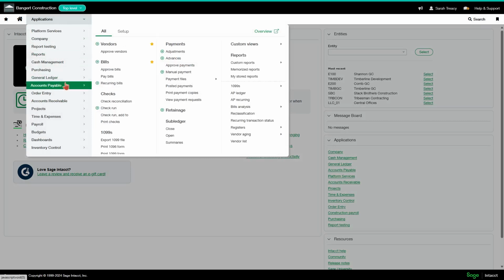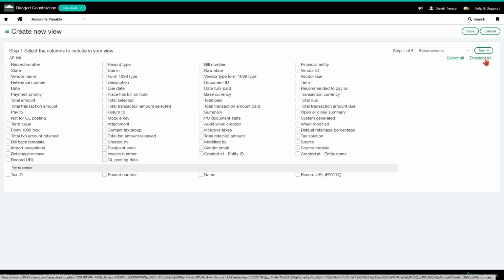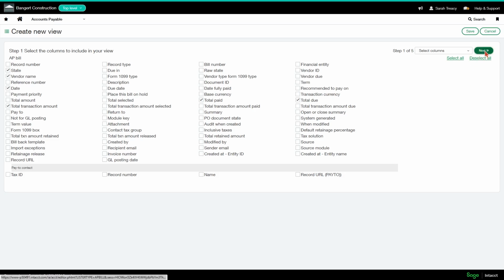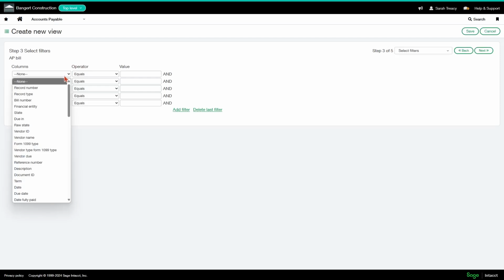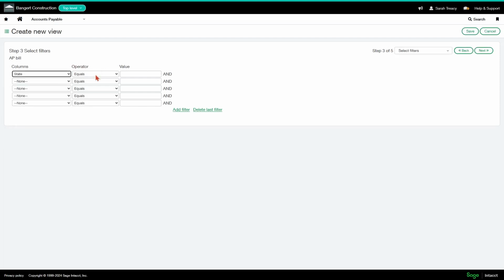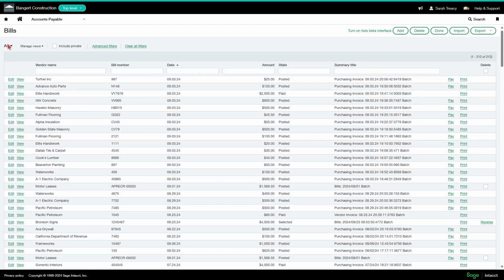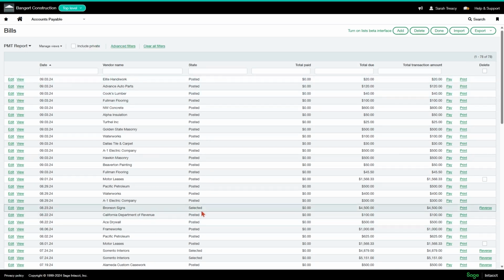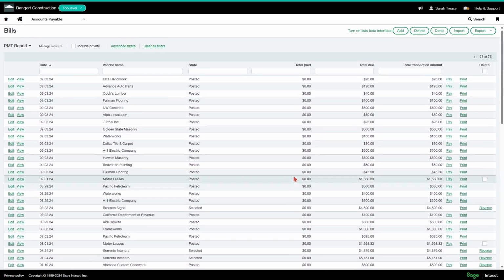How to Use Specific Views for Sage Intacct Reporting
Maximize your reporting efficiency in Sage Intacct Construction! Learn how to utilize specific views to customize and optimize your reporting process. This tutorial walks you through selecting and applying views that match your unique reporting needs, ensuring accurate and streamlined insights for your construction projects.